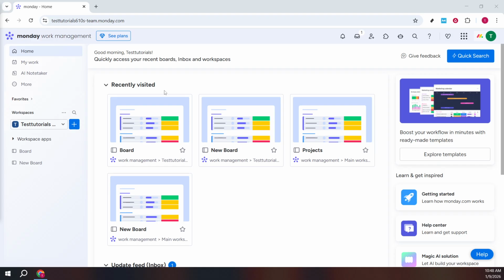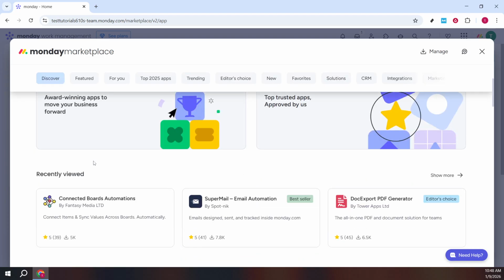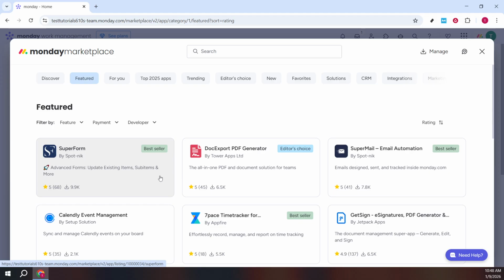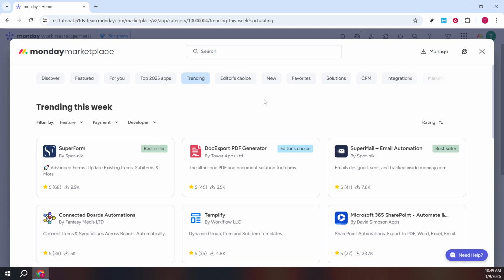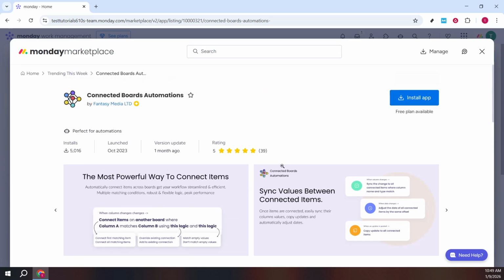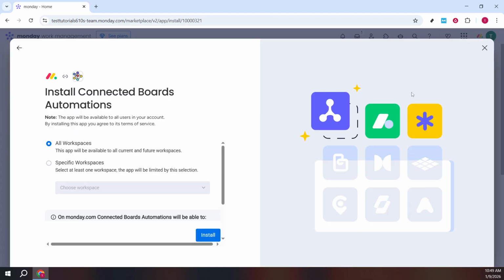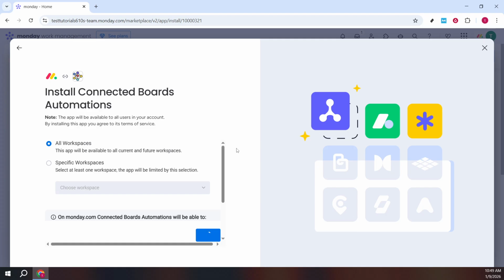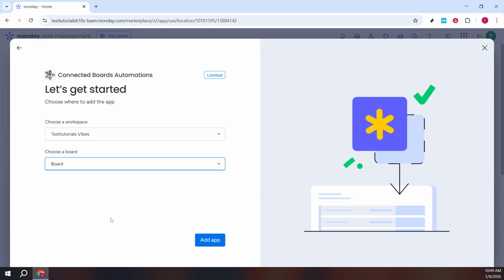How To Use Monday.com Apps [2026 Guide]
How To Use Monday.com Apps